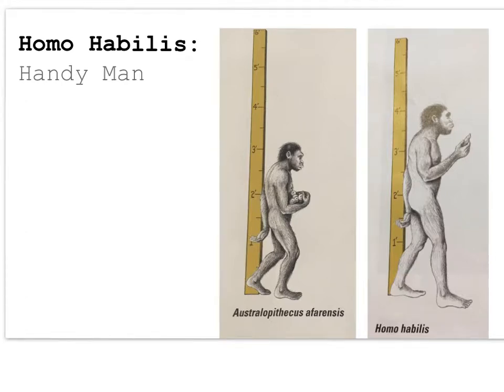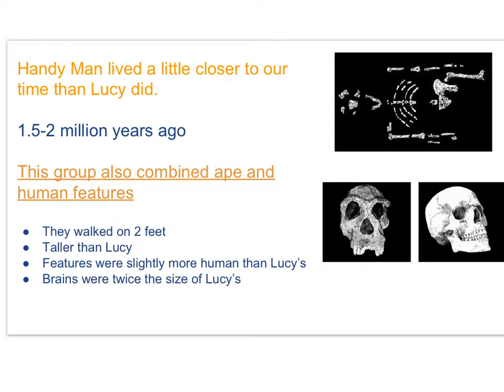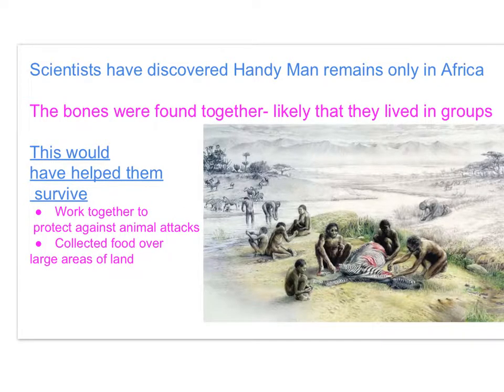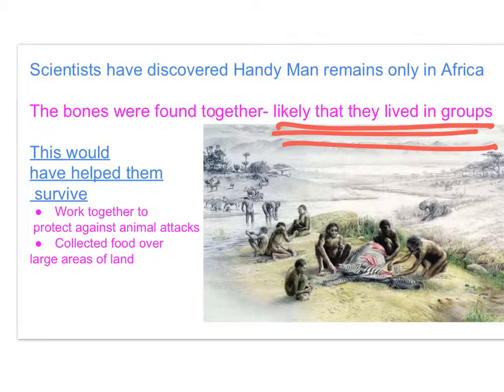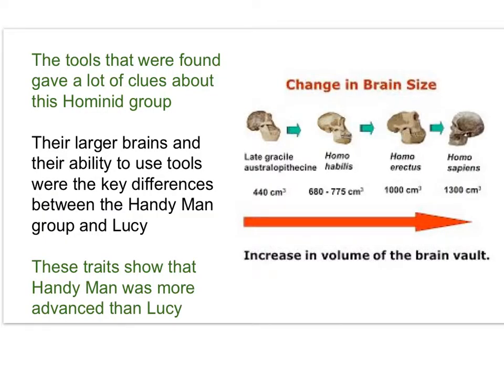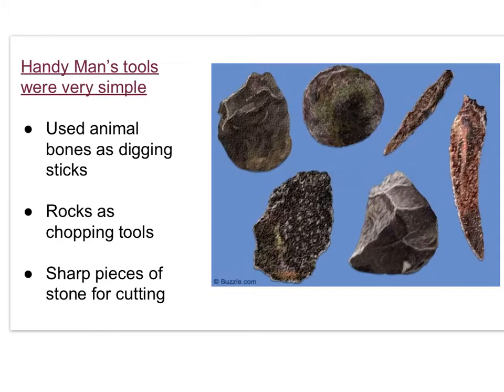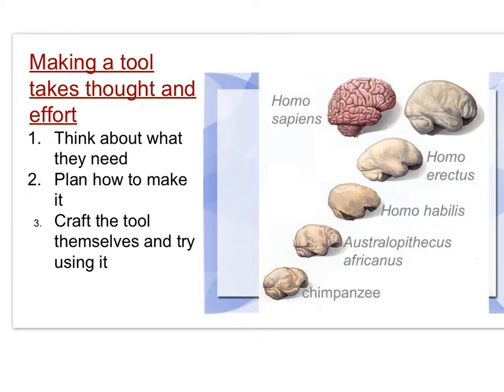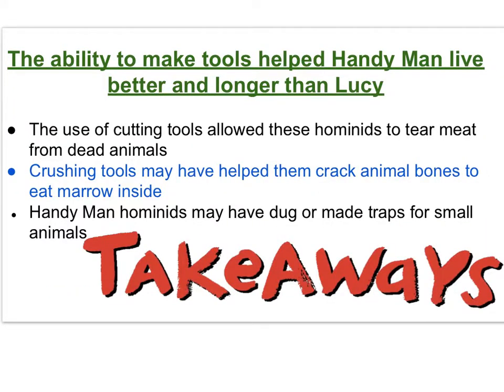Homo Habilis 2.3